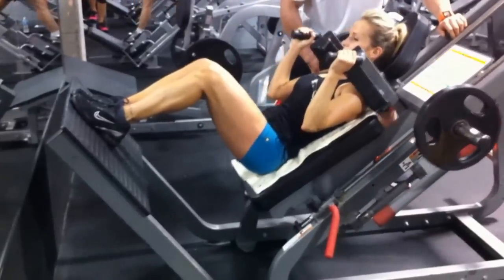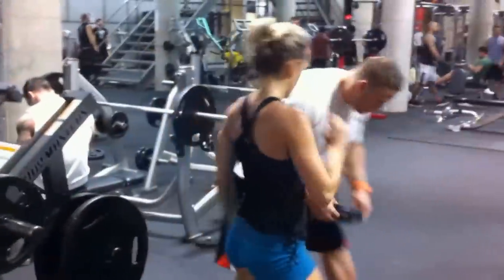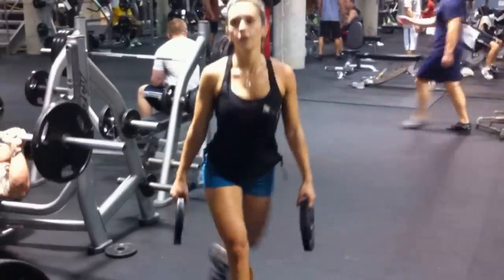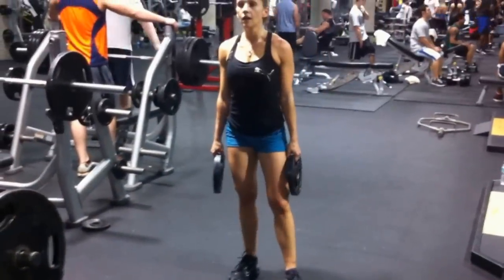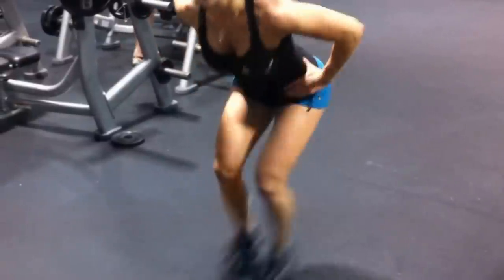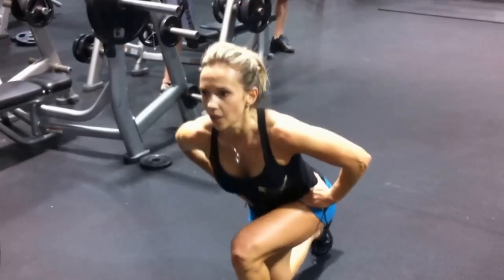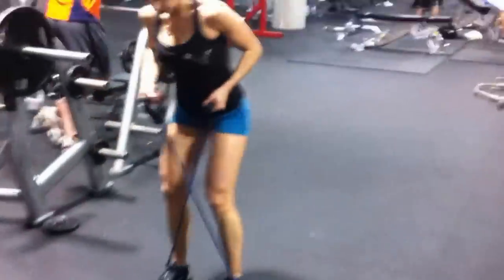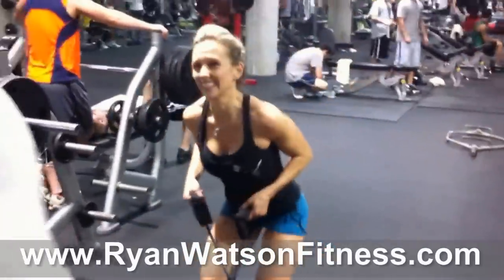Glute and saddle bag killer workout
Subscribe to my Youtube Channel to see many more new and innovative Raw Training videos with my clients like this. to see my line of elite fitness programs designed to get Females into the best shape of there life, quickly and safely!